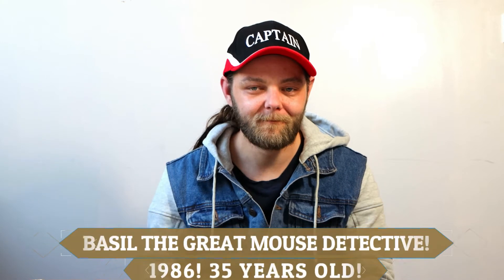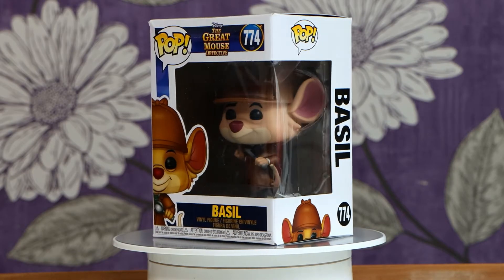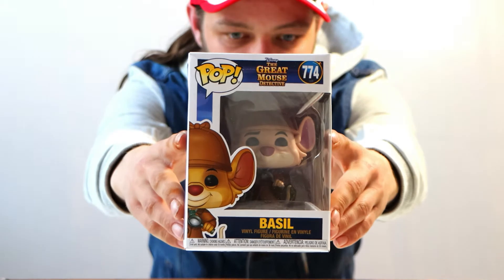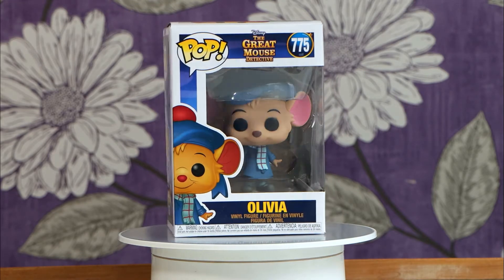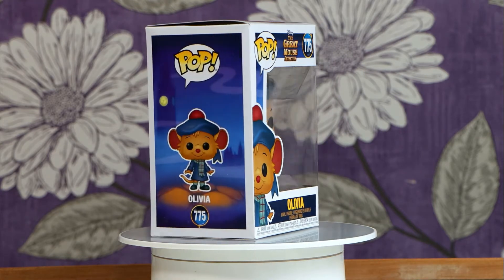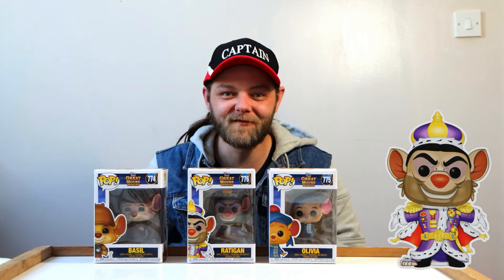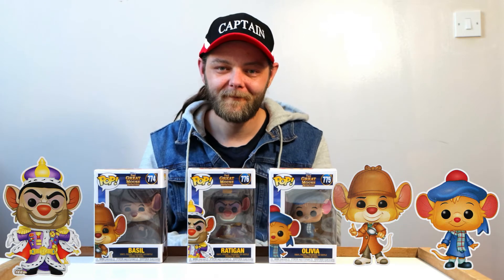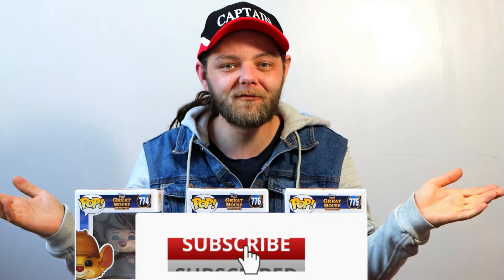Disney! Basil The Great Mouse Detective! Funko Pop Collection!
Basil The Great Mouse Detective! Disney Funko Pop Collection! Let's Celebrate today, as on this day 35 years ago we were introduced to Basil The Great Mouse Detective! That's right this amazing film turns 35 years old today, I love this film, it's a classic! Have you guys seen it, who is your favourite character?? Have a great day guys & I'll see you, in the next video, byeee!